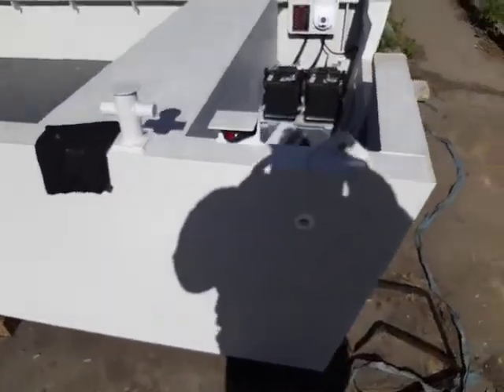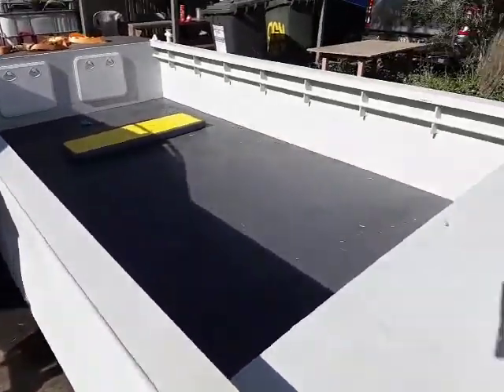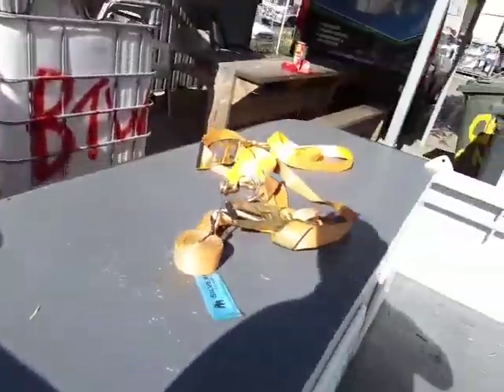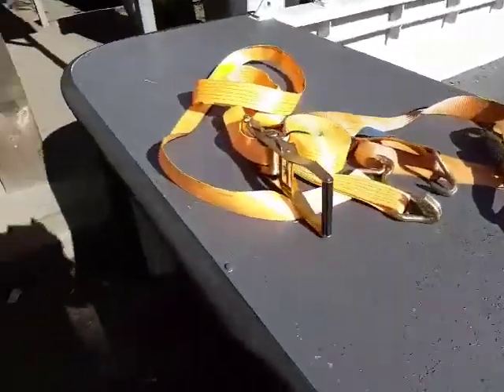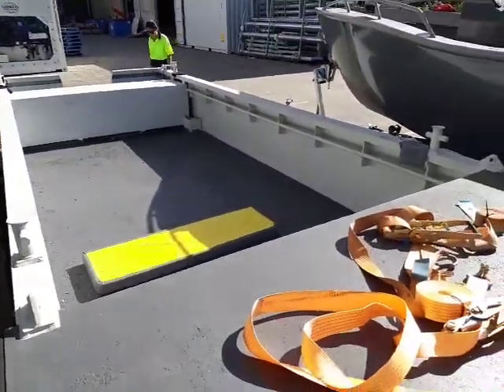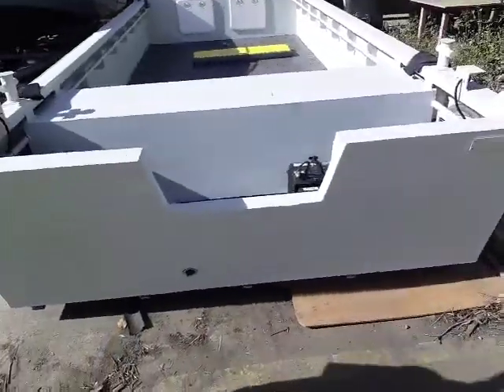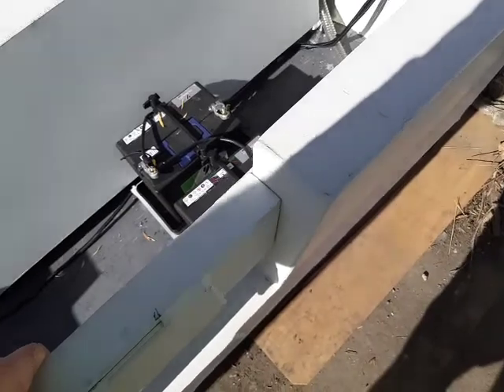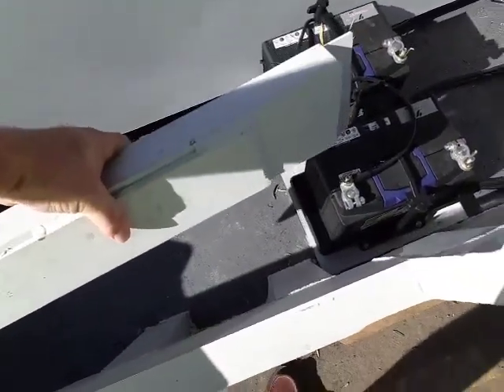5900 Work boat tiller steering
The basic model work boat WB5900 with Tiller Steering. This is also available with side console